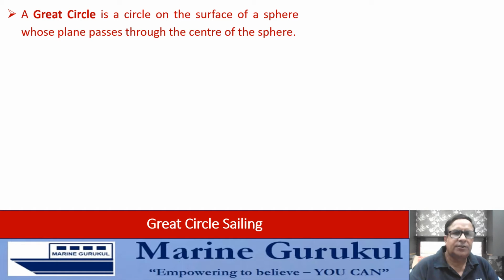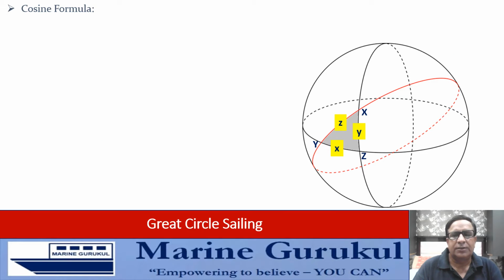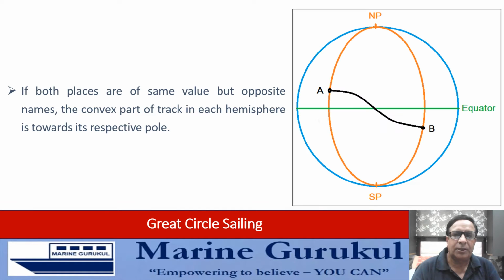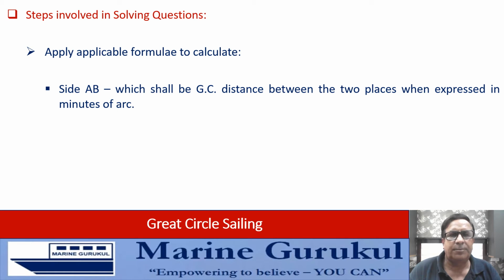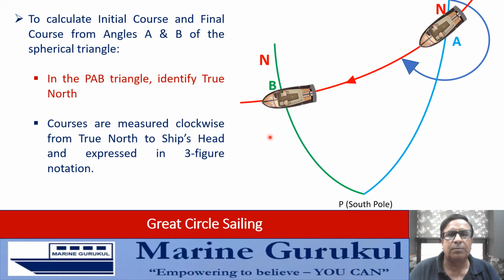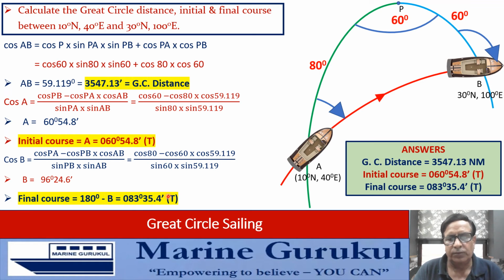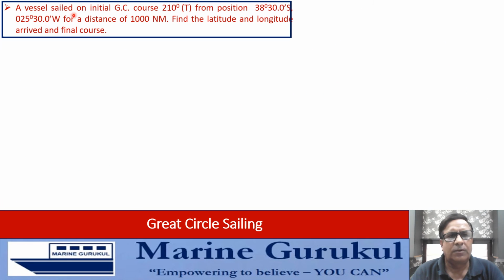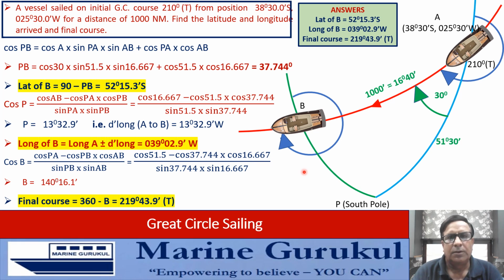Great Circle Sailing - I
This video is intended to clear all required concepts about calculation of great circle distance, initial course and the final course. The video also includes 3 numerical to clear the concepts. Suggest, viewer watches it on large TV with focus.